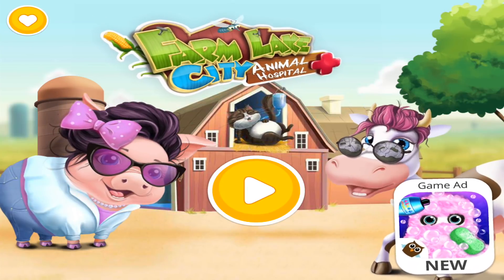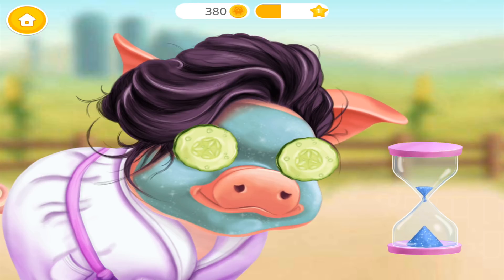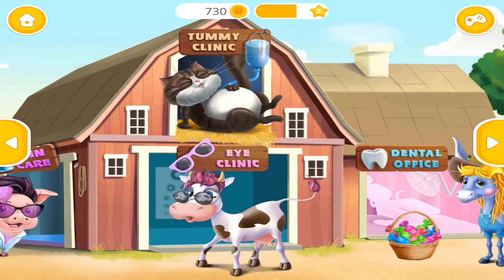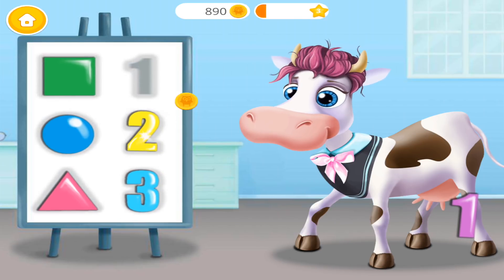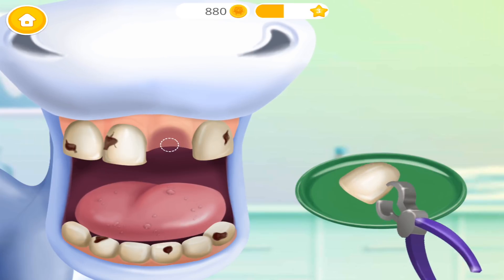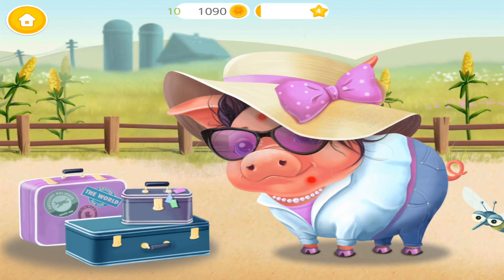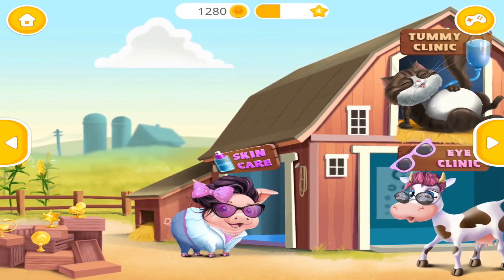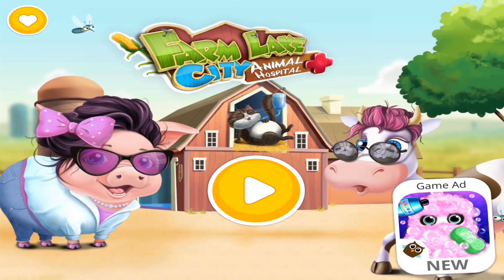Fun Animal Pet Care - Cute Animal Doctor Care Farm Animals - Animal Hospital App For Kids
Farm Lake City animals need doctor care! Run your own animal hospital and treat six farm animals. Judy, the cutest dachshund, has a terrible flu. Rooster Gary needs to recover after a fight with a fox. Carlo the Cat has a tummy ache. Mrs. Pigsley got a sunburn instead of a nice summer tan. Miss Violet, the lady cow, read books in the dark and now her eyes hurt. Billy the Donkey needs to see the dentist. Be their doctor and treat your little patients!